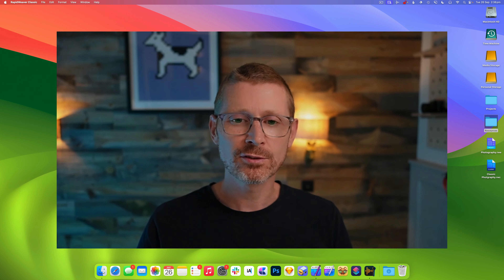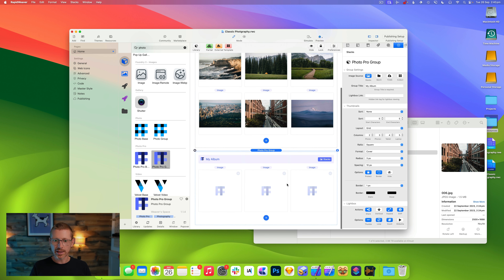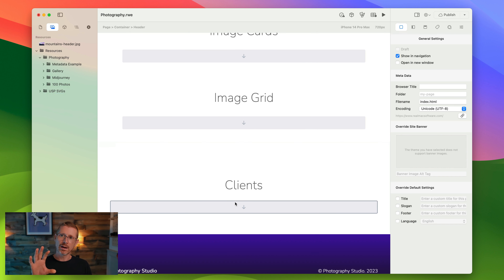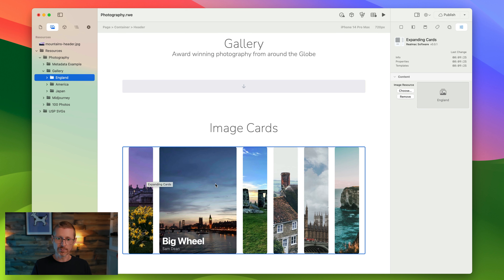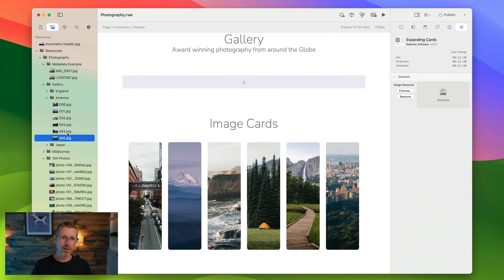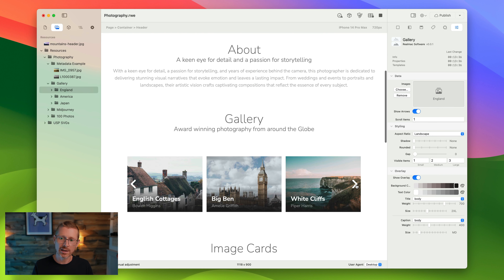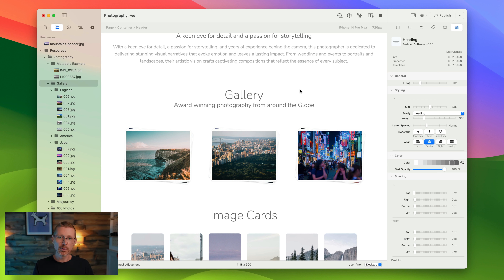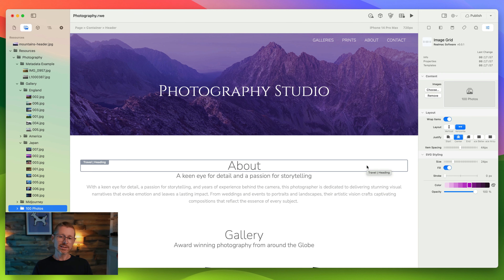Elements Developer Diary: Photo Gallery #11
This video highlights some of the changes we've made this week to RapidWeaver Elements for macOS. Join Club Elements for more behind the scenes videos, screenshots, and more